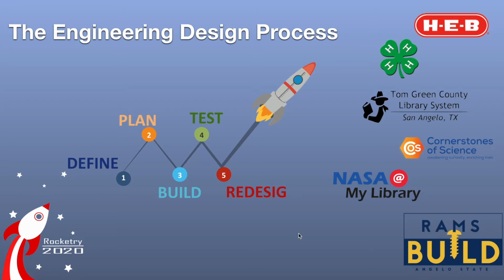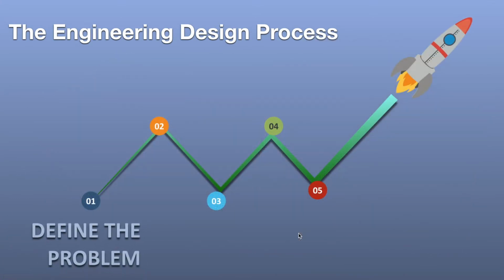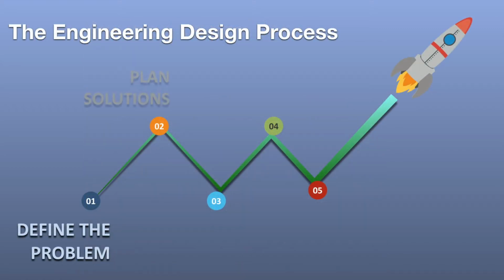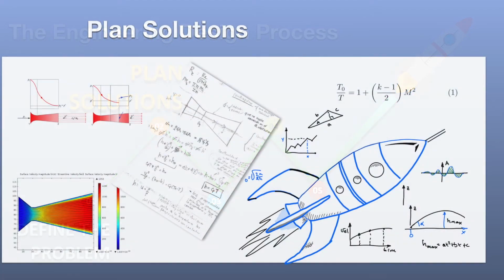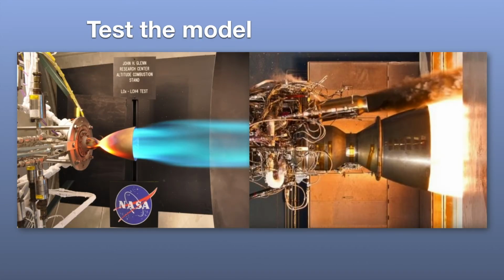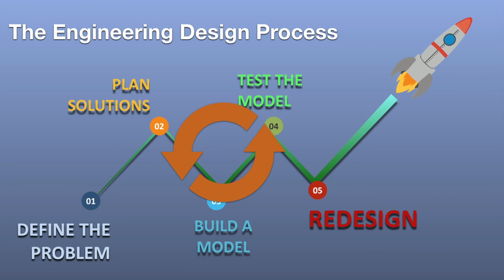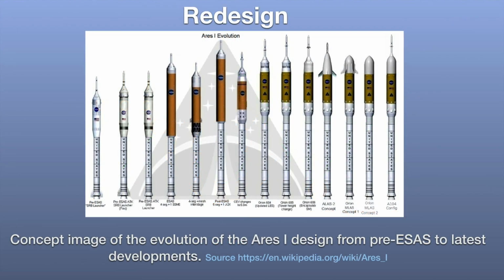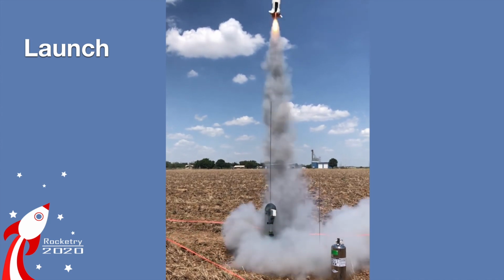engineering design process